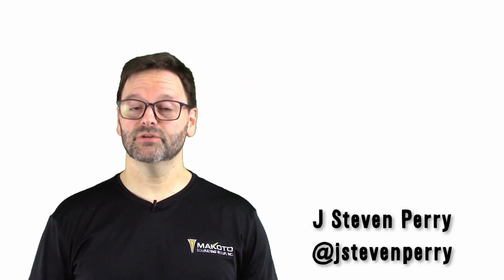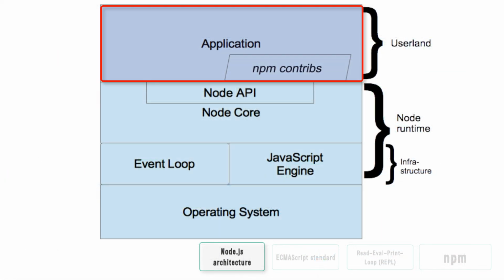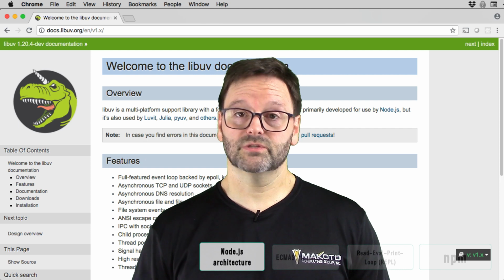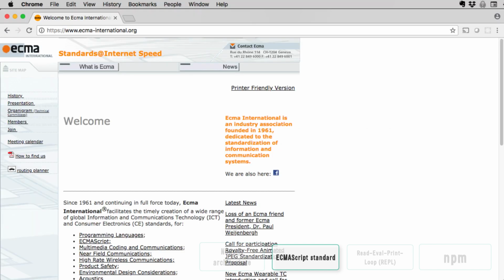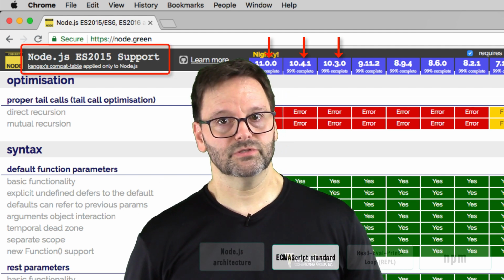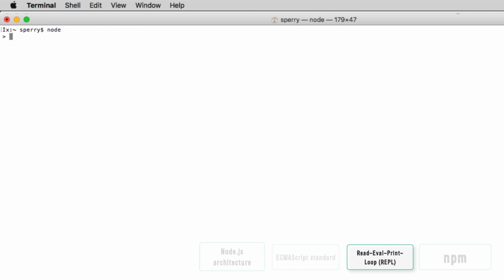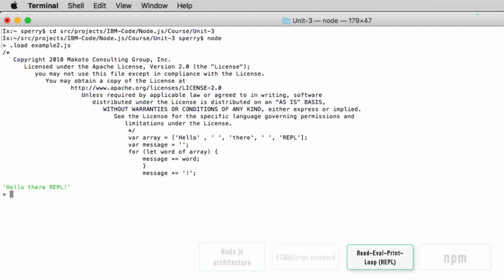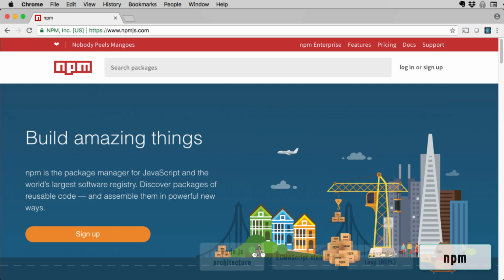Learn Node.js, Unit 3: A tour of Node.js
This video accompanies Unit 3 of the Node.js Learning Path from IBM Developer: ibm.biz/get-started-nodejs

In this video, I give you a tour of Node.js. Along the way, I introduce you to ECMAScript, the standard that governs the JavaScript language. Then we look at the Node.js architecture, take a tour of the Read-Eval-Print-Loop (REPL), and take a quick look at npm, Node's package ecosystem.